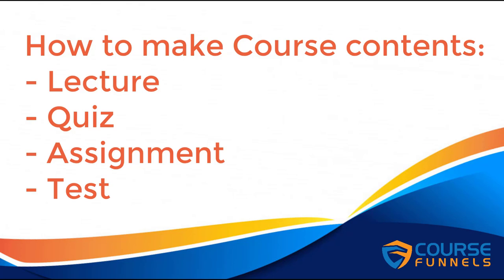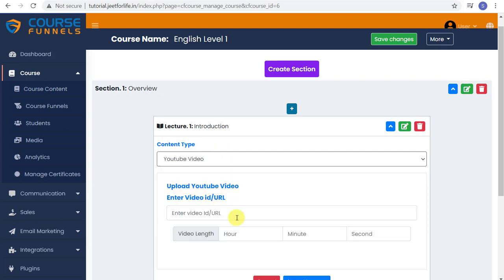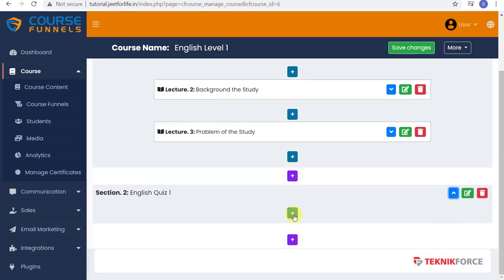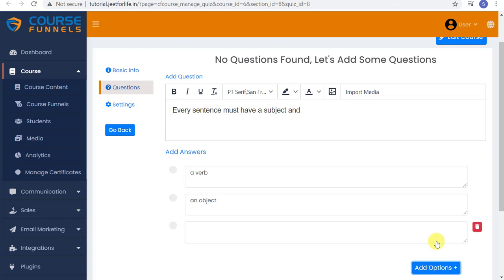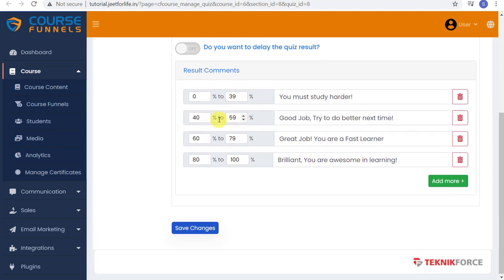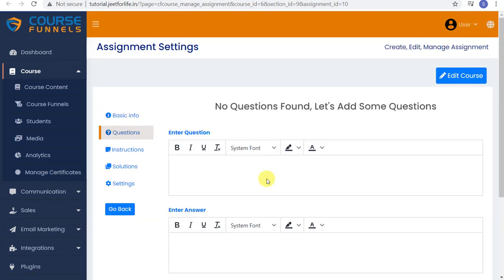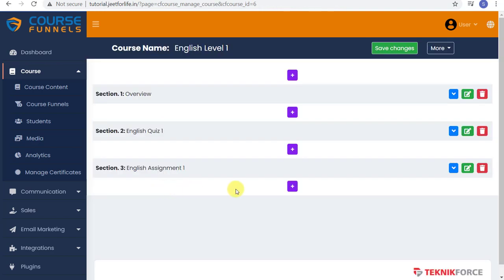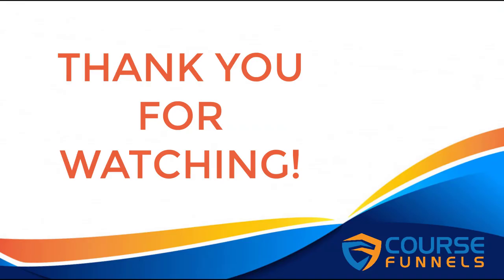How to create course content (Quiz, Assignment, Lecture, Test)- The Best Kajabi Alternative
How to create course content in Coursefunnels.

Coursefunnels features:
⧠ Create amazing courses & trainings with Udemy grade customer experience.
⧠ Drag & Drop landing page builder lets you build amazing landing pages with 0 coding knowledge.
⧠ Includes Profit and conversion boosting plugins that save $100s a month.
⧠ Built-in autoresponder to do all your transactional and email marketing for your courses.
⧠ Integrates every popular payment system, CRM & Autoresponder.
⧠ Zapier integration lets you take your data anywhere you want on auto.
⧠ Supports video courses using video on any platform included Uploaded video, YouTube, Vimeo, Wistia, or others.
⧠ Create rich courses with Videos, Quizzes, assignments, PDF documents, Slides, Doc files and other media assets.
⧠ Rich interaction with in-built comments, review and questions in-built.
⧠ Automatic generation of course completion certificates when students complete course.
⧠ Powerful WYSIWYG page builder that churns out highly optimized responsive pages.
⧠ Multiple course themes and templates, and readymade course sales templates that you can modify.
⧠ Complete membership system to create free or paid courses.
⧠ Email automation. Sends course notifications on auto, and also lets you do email marketing.
⧠ Insightful sales and leads analytics to help you always keep track of your students and sales growth.
⧠ Create multiple courses & memberships on one domain or subdomain.
⧠ Install anywhere including shared hosting, VPS, Servers, Cloud, etc.
⧠ SEO Friendly features. On-page optimization, caching for fast delivery & AMP for high-speed mobile performance.
⧠ Has A/B testing & split testing to help you get more sales.
⧠ Integration with Facebook Pixel, Google Pixel, Google analytics, Heat-maps or any other analytics system.
⧠ Integrations for Live chat, Facebook Messenger, Bots, Supportdesk, Conversion proof etc.
⧠ Full GDPR Support - Cookie consent & data disclosure.
⧠ Includes free training on how to create and market courses using CourseFunnels.
⧠ Easy to use interface that you master fast.
⧠ Interface in 17 languages! Use it in any language you want.
⧠ Free automatic upgrade for 1-year